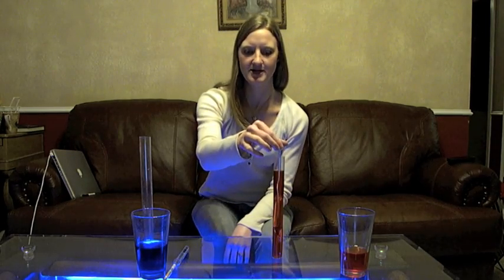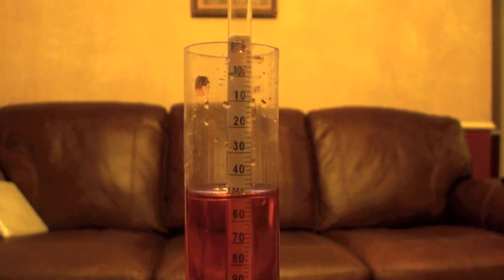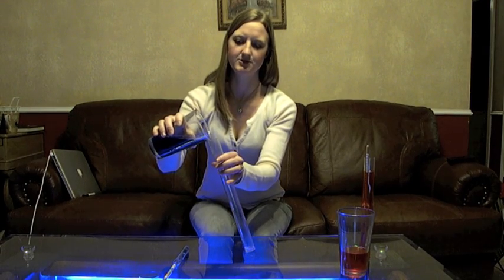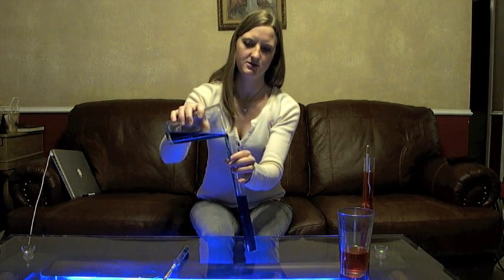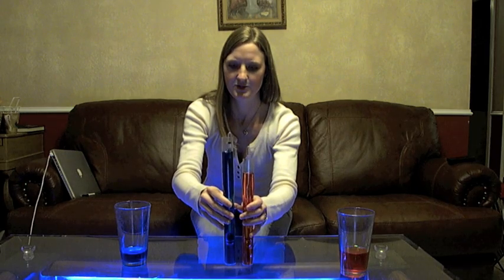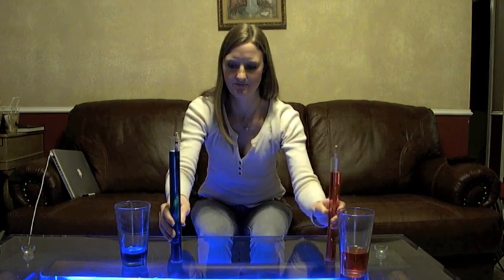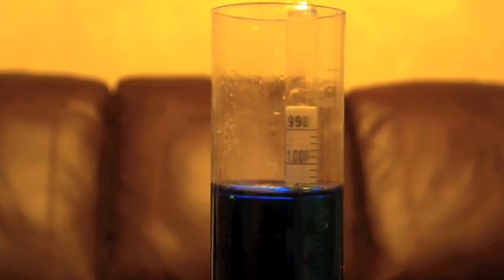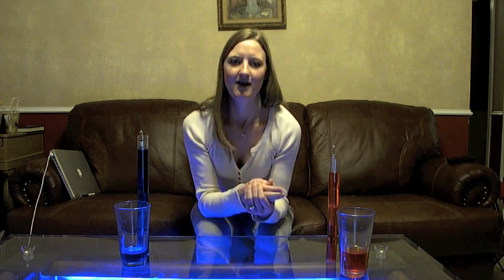How to Use a Hydrometer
Using a Hydrometer can be confusing, especially for new brewers. This video shows you how to use your hydrometer, take gravity samples, and determine your alcohol by volume.